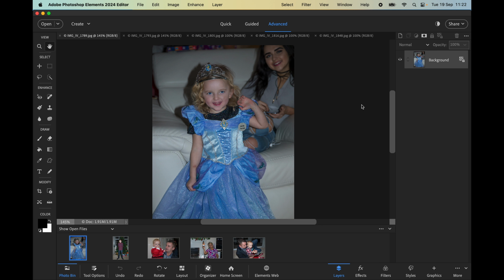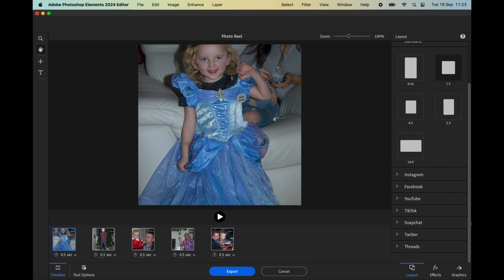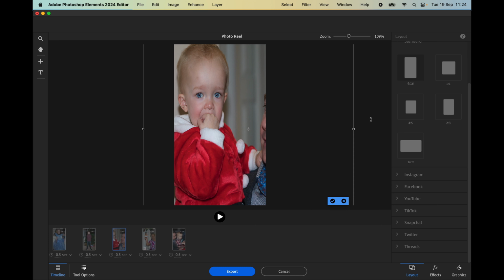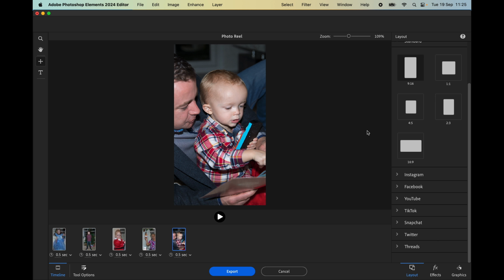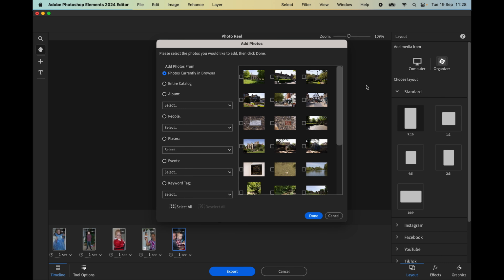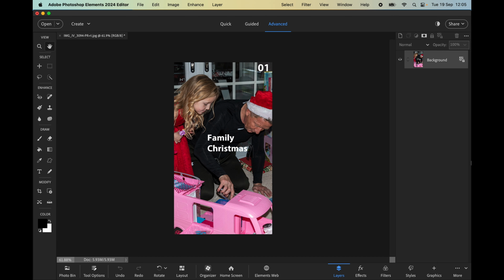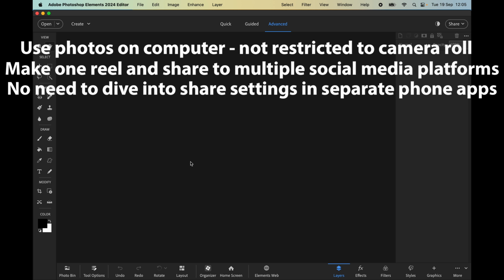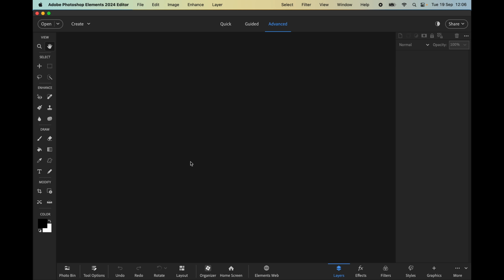Photo Reel in Photoshop Elements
In this video I show how to make a photo reel in Photoshop Elements. You can use any photo straight from your camera and on your computer. You can also use a selection of different sizes and orientations and Photoshop Elements will do the re-framing automatically for your chosen social media preset.